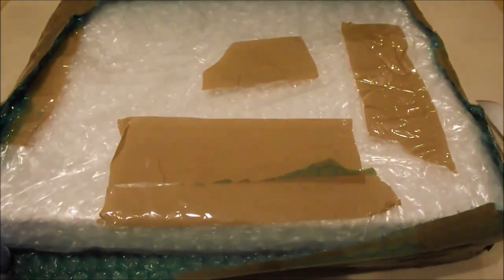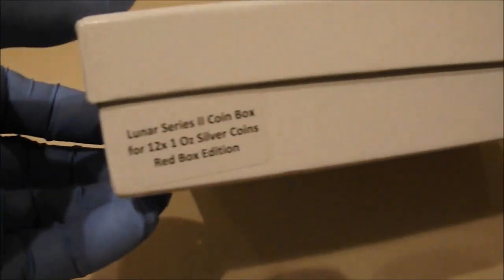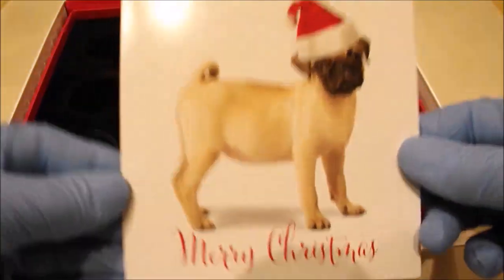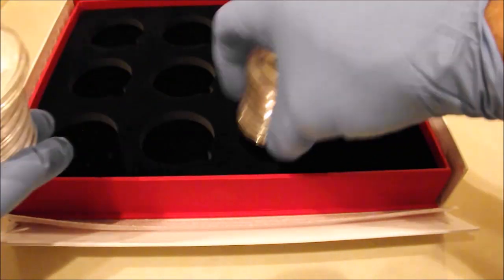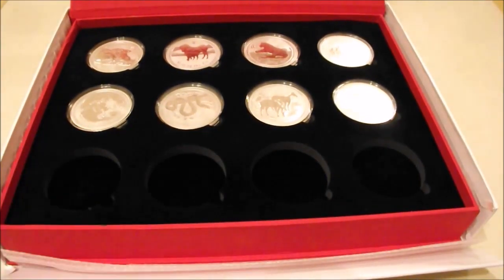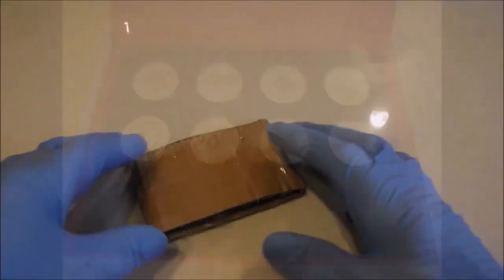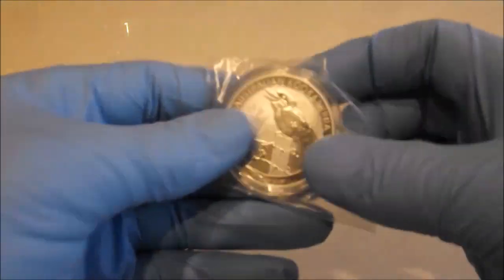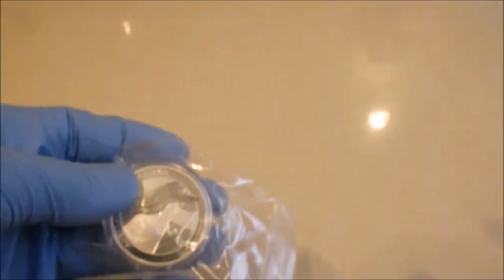My trade with Silver Balls. What is it?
Thanks Silver Balls for helping me out.